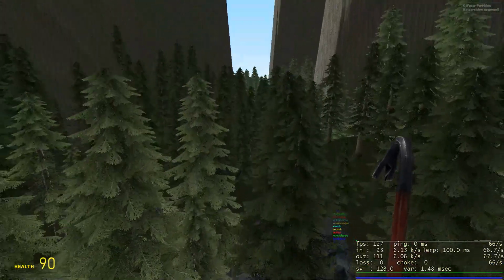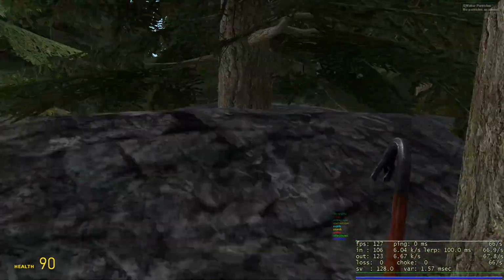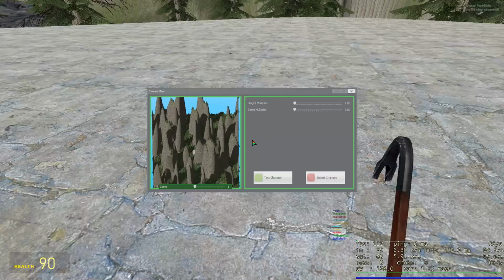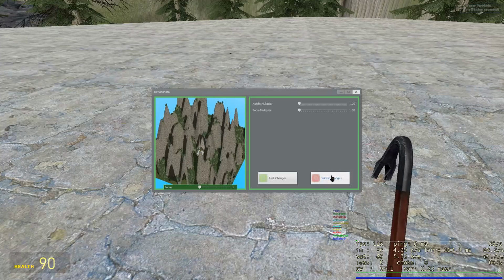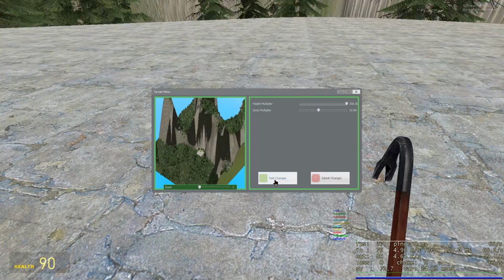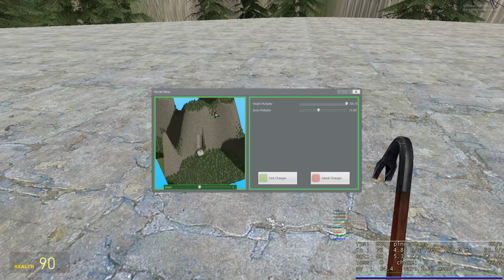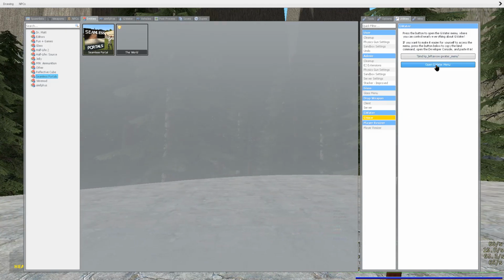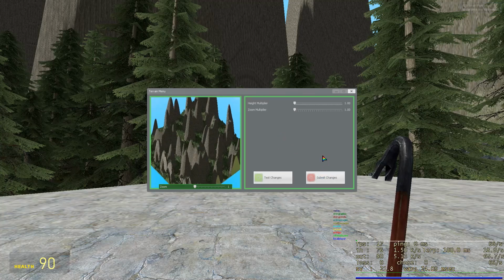Procedural Terrain 8 - Terrain Menu / Editor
In this video I explain the terrain editor menu that I am working on.
There are PLENTY of backend changes were done, so even though the surface terrain looks the same, the code is very much improved (thats why the terrain videos are a bit sparse)

unfortunately, I have decided that terrain digging will not be implemented due to the amount of pain networking and updating lighting for chunks will be.